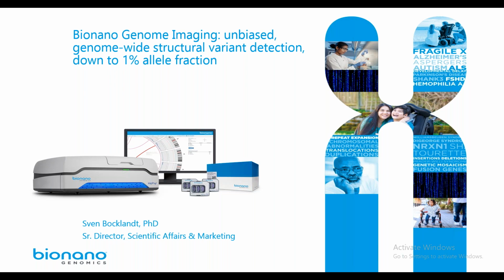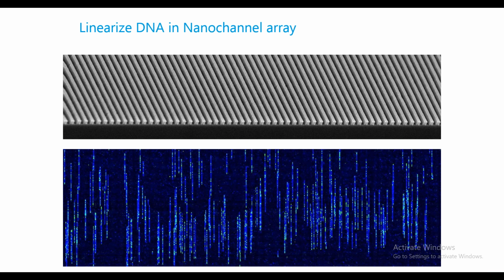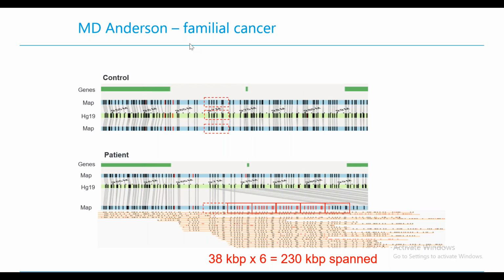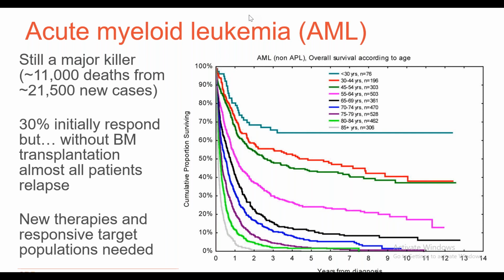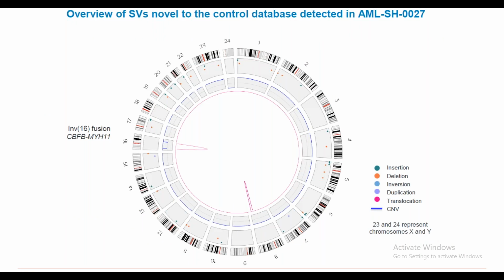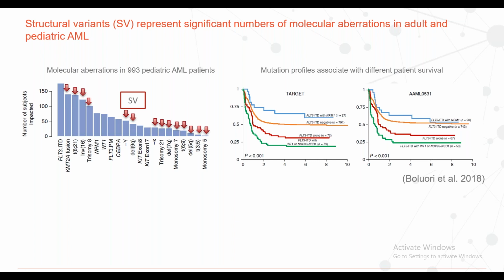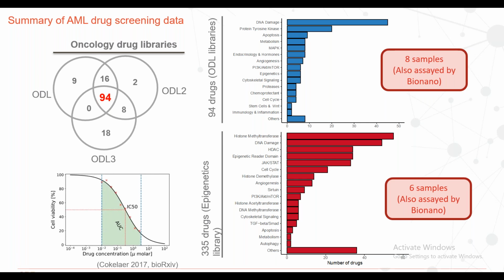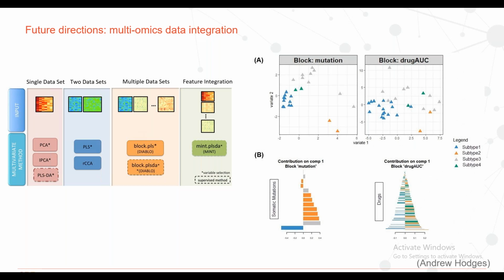Sanford Burnham Prebys and Bionano Genomics Webinar